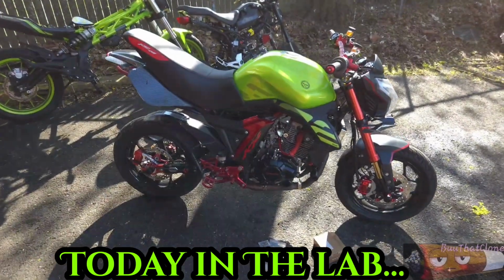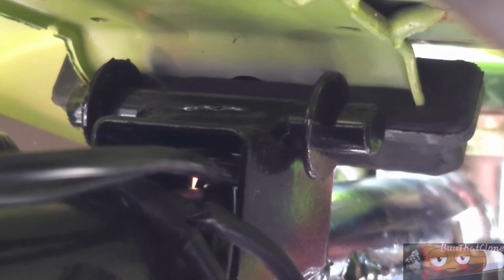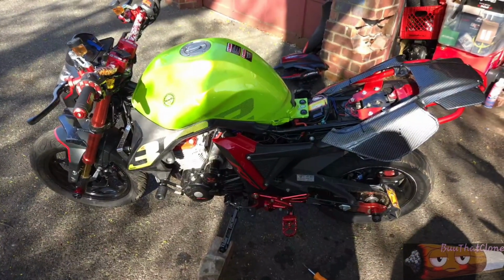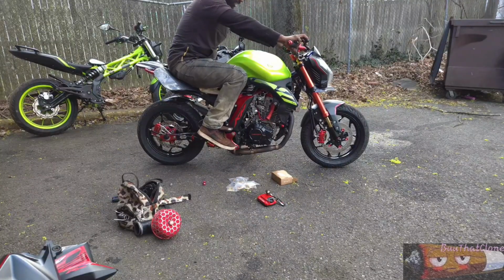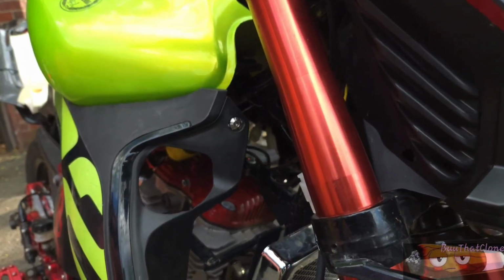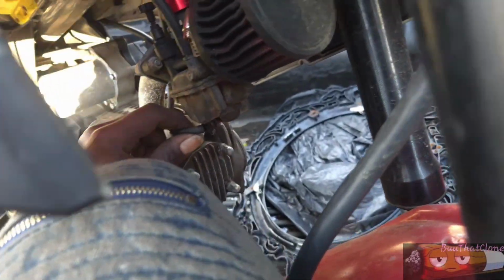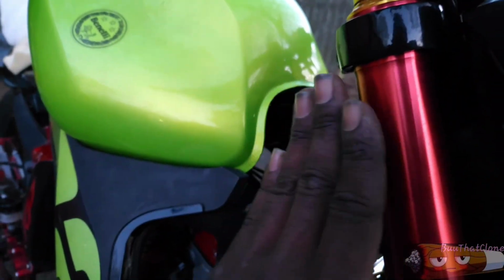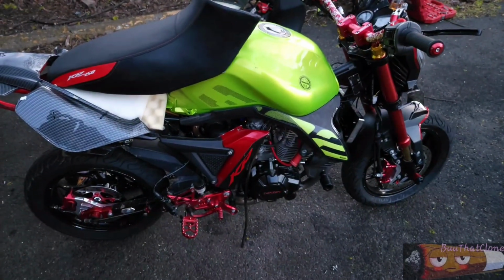Lifan KP Mini 300 4v ZS175FMN 302s Tank Mock Up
On today's episode, I look into the possibility of doubling my fuel capacity.